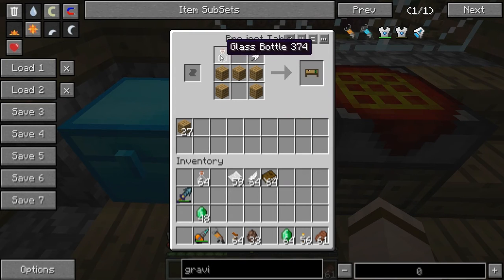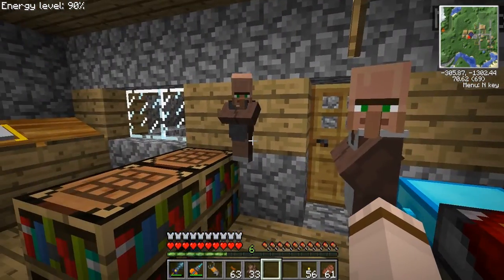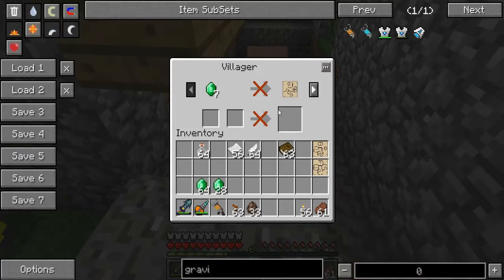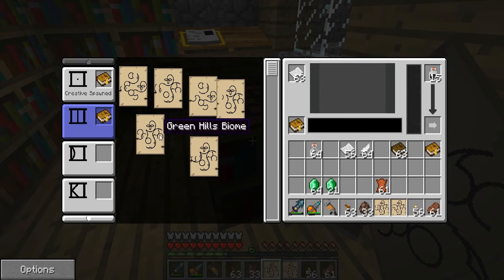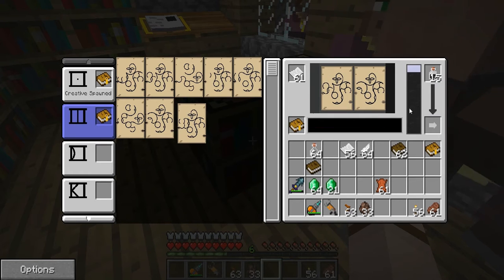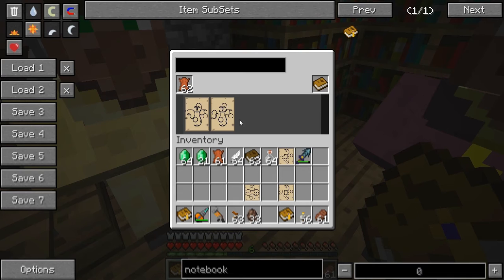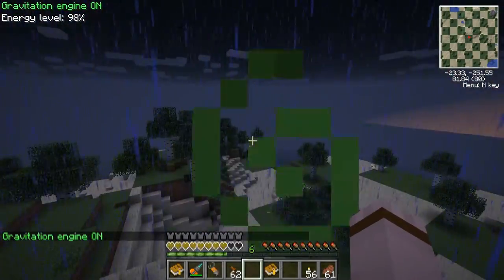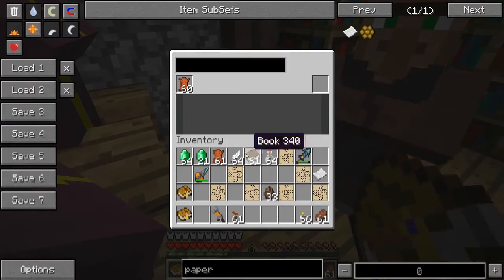Mod Spotlight - Mystcraft v0.10.x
I spotlight some of the recent changes to Mystcraft.
Sorry ahead of time for the doors opening and closing, villagers are pesky that way; can't decide whether to go in or out.